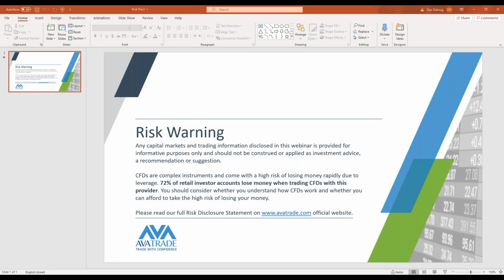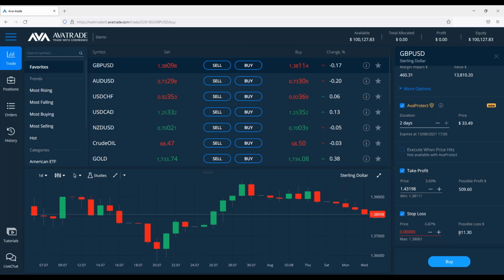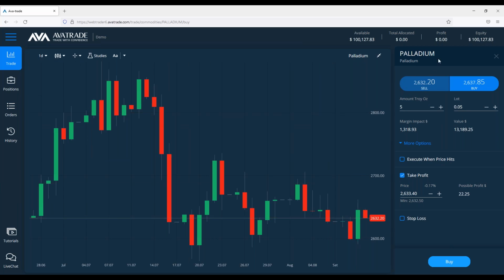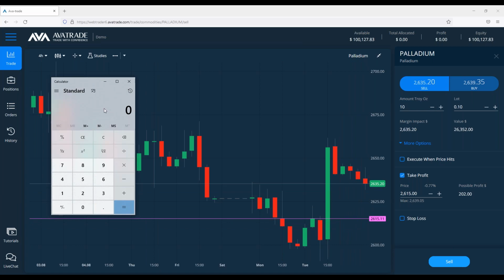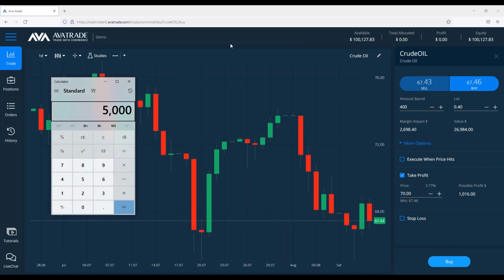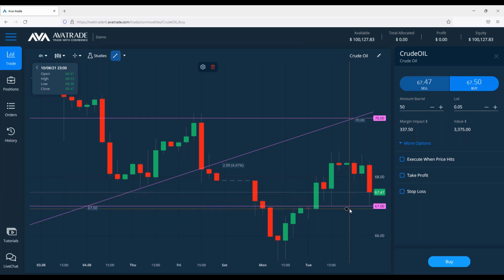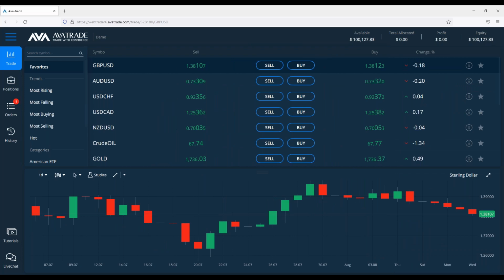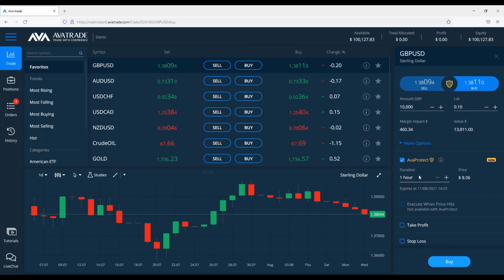The Ultimate Forex Webinar for Beginners AvaTrade